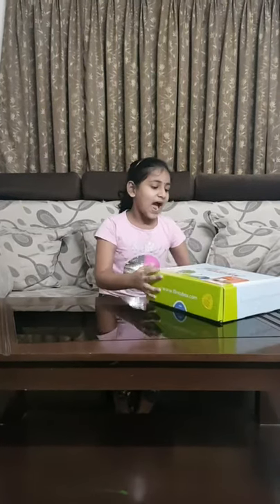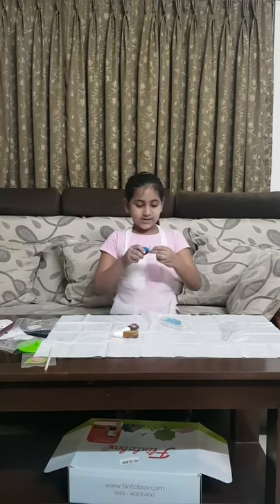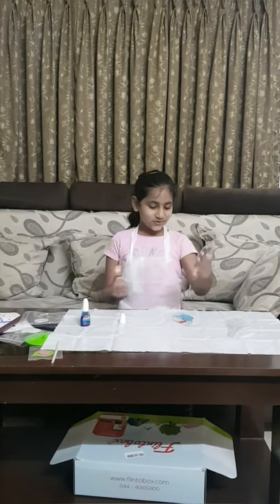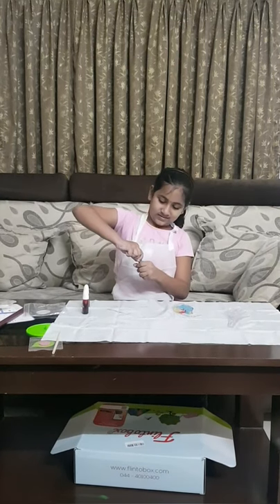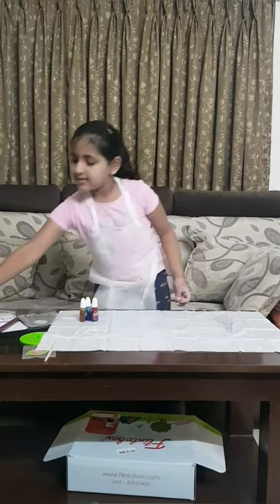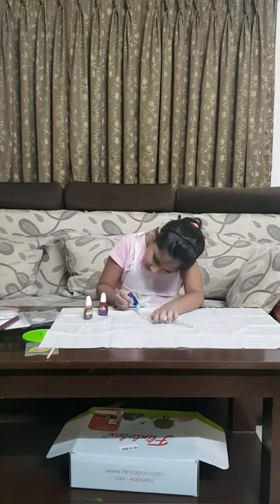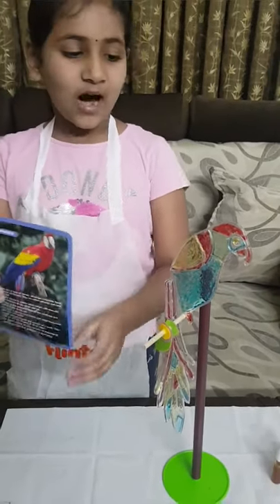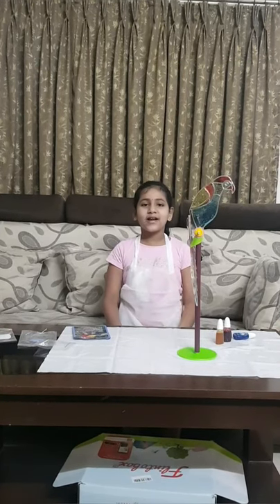Balancing Macaw - Flinto - Oct19 - Part1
Glass painting